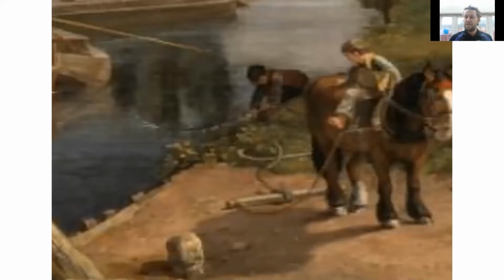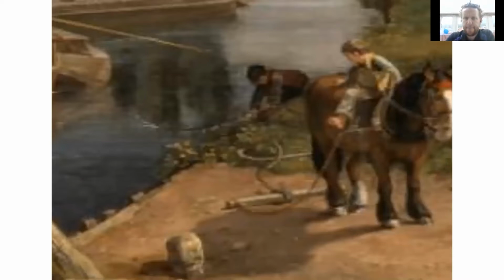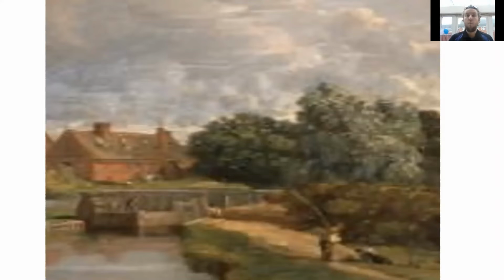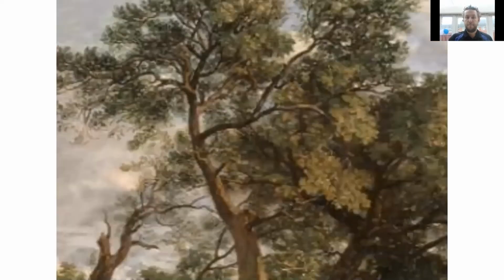Reception - Monday 22nd February - Hendrickson Class - Topic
Introduce the picture. ‘Flatford Mill’ by John Constable. Observe what you can see in the picture.  Explain that it was created by an artist in the past: the people are wearing different kinds of clothes, and there are no cars.

1.Can you tell me about what you can see in the picture? Can you notice anything else about it that is different from today?

2.What would you like to learn more about, from what you see in the picture? (model with an example)

3.Can you research other pictures by this artist?